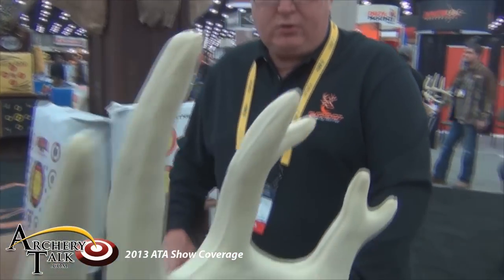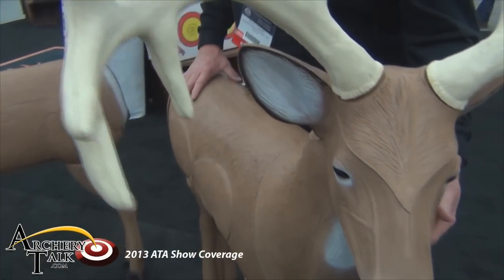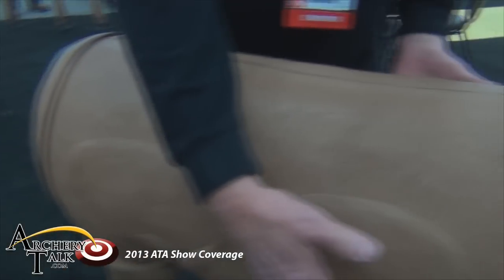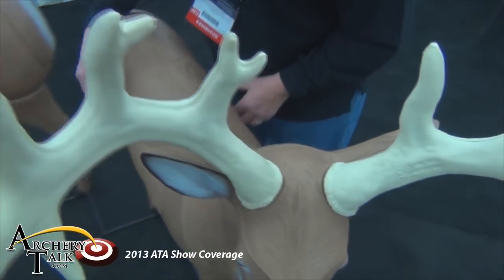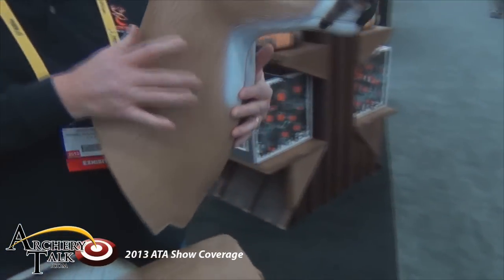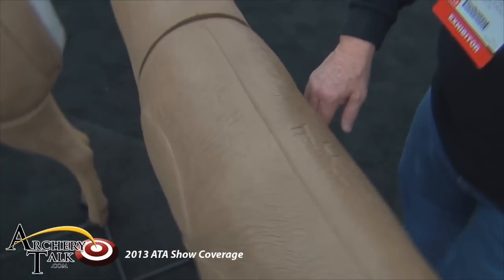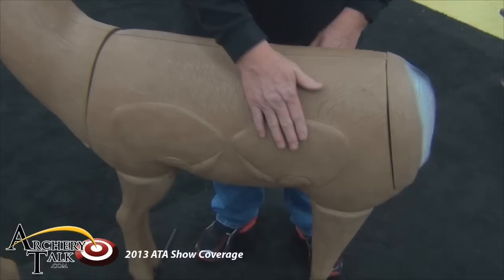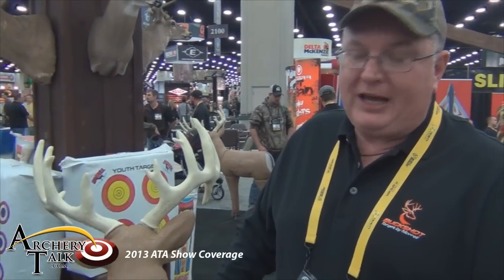2013 ATA Show - Morrell Targets - by ArcheryTalk.com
ArcheryTalk.com bringing you coverage of the 2013 ATA Show.